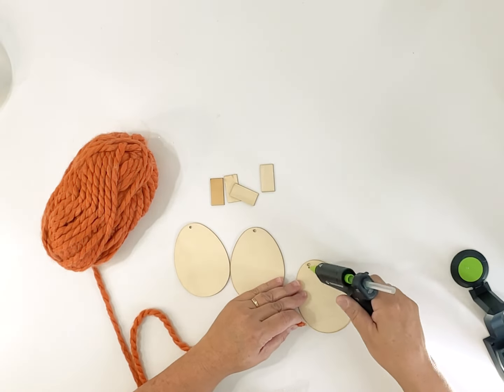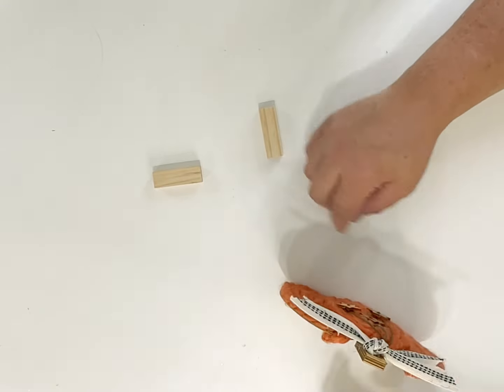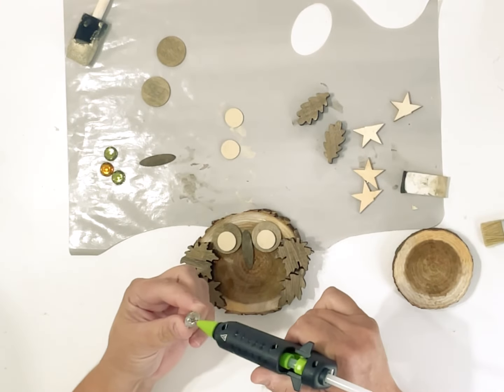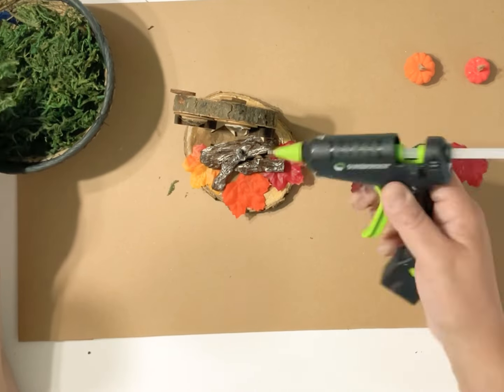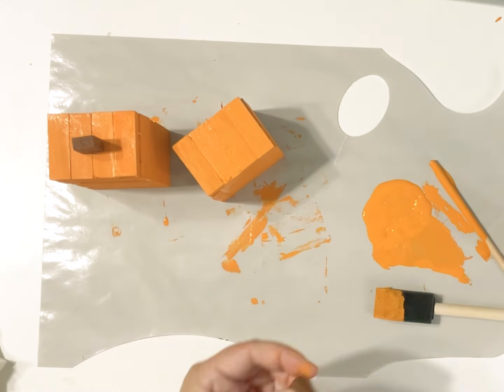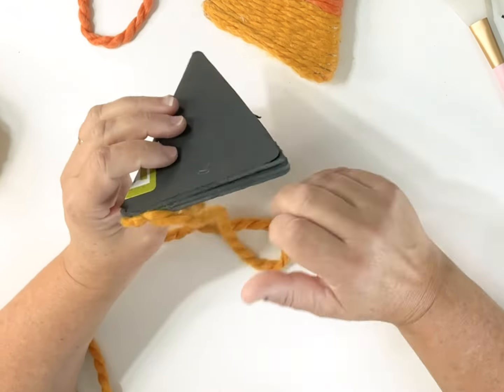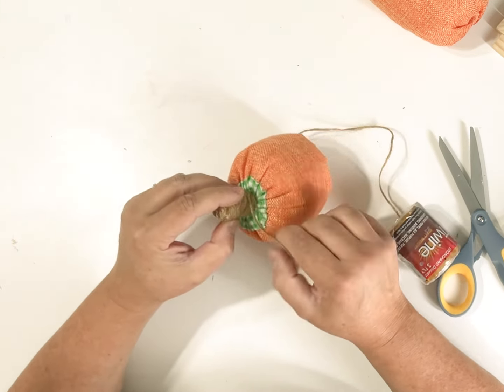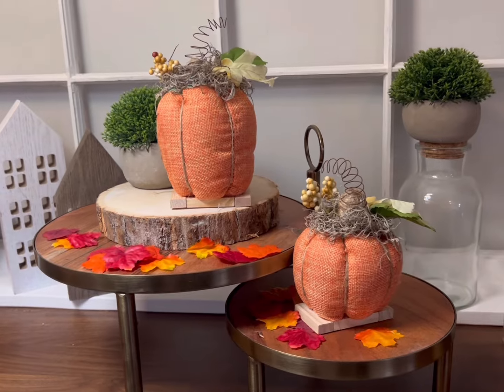NEW! 5 Cozy Fall DIY”s on a budget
Welcome to Lisa’s  Creative Home!

Let’s create some Cozy Fall Decor on a Budget!

Today I’m going to be creating Owls, Candy Corn, and Pumpkins, Pumpkins, pumpkins!

I really enjoyed creating these DIYS and I hope you do too!